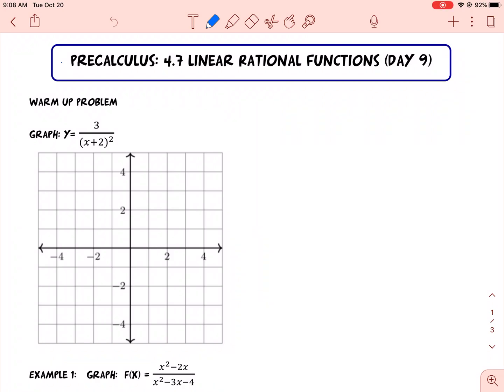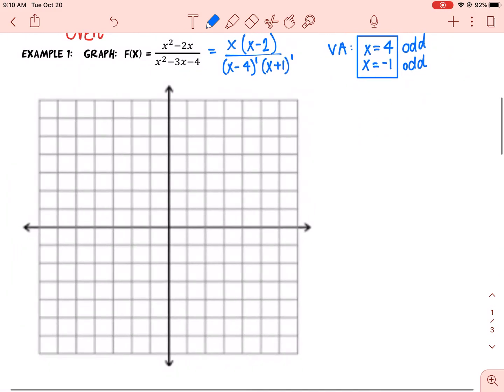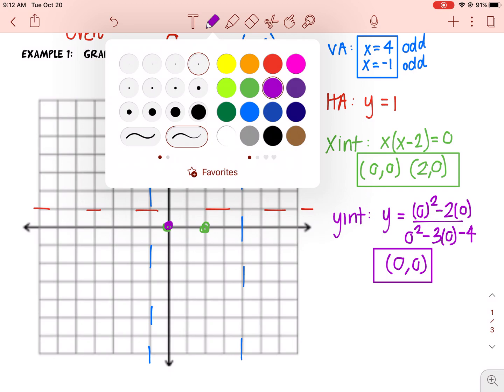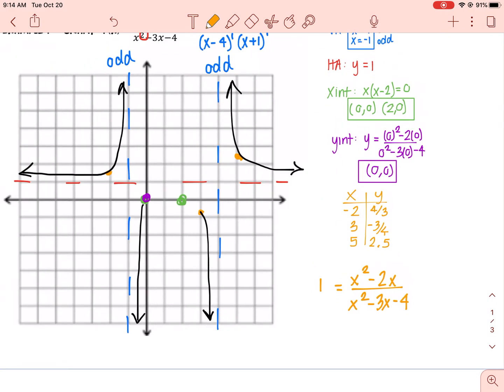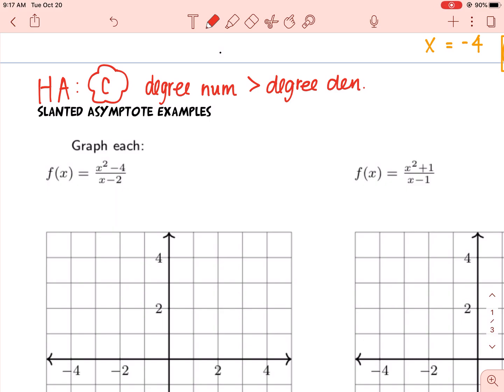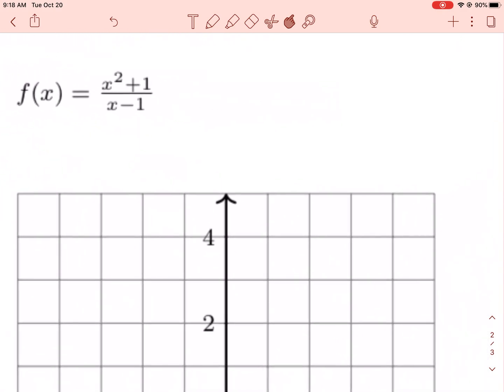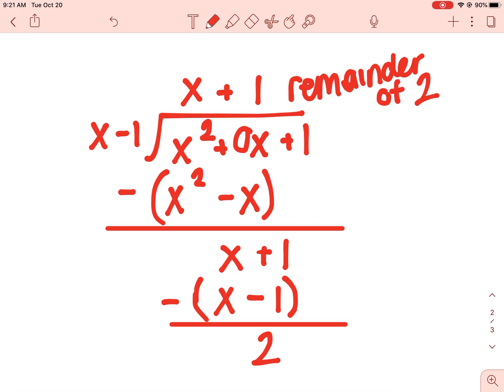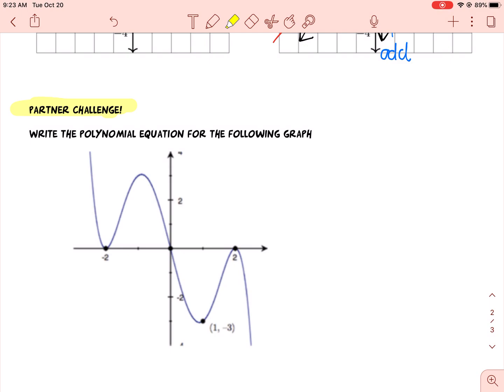4.7 Day 9 Video